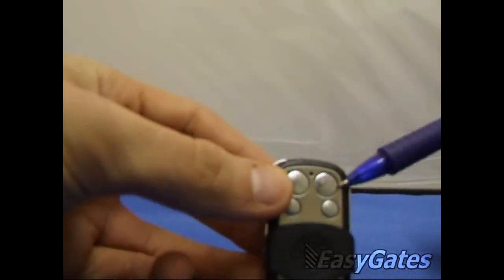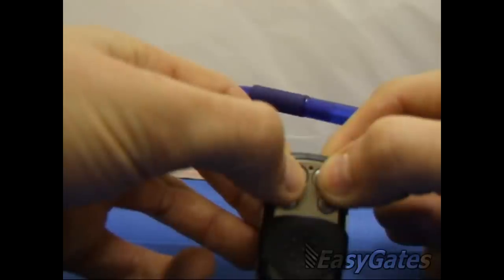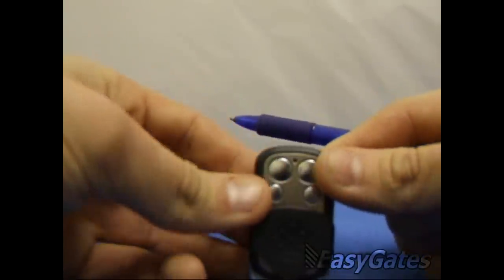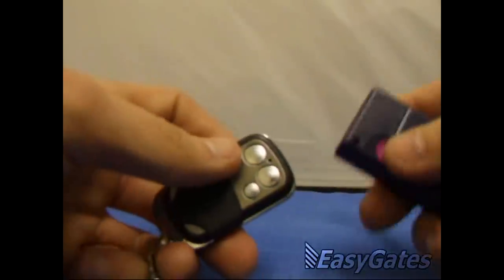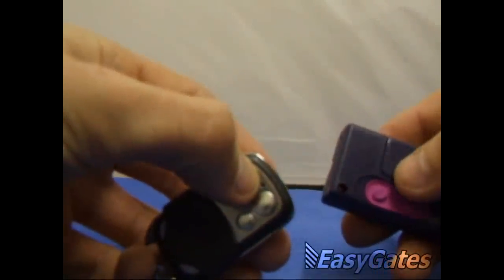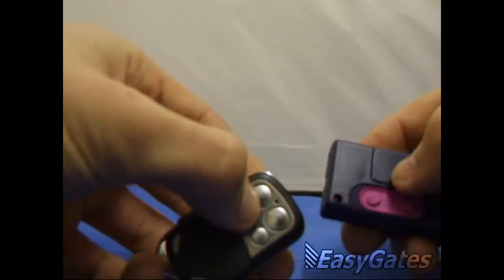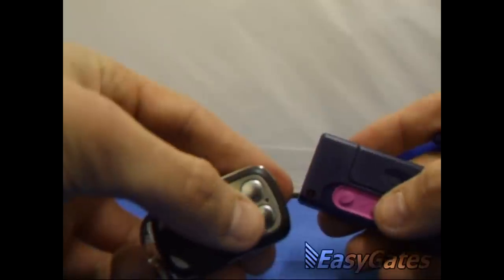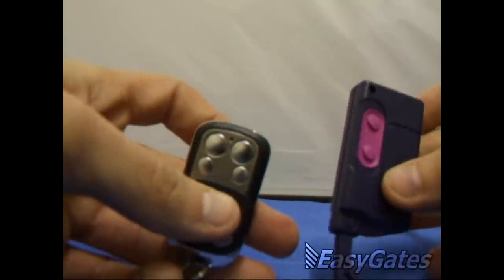Cloning Remote Programming instructions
A short guide on how to program your cloning remote.